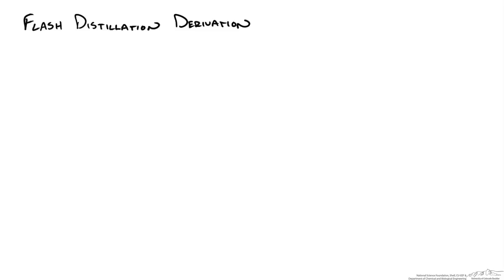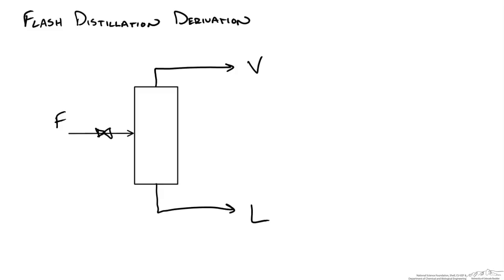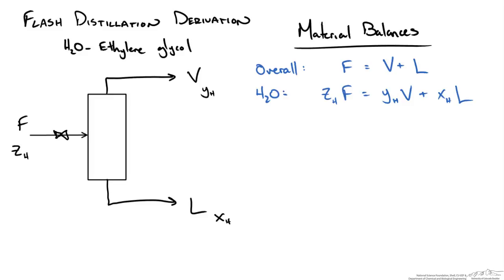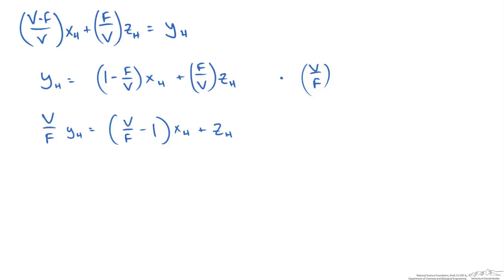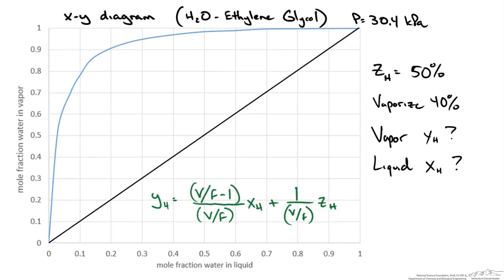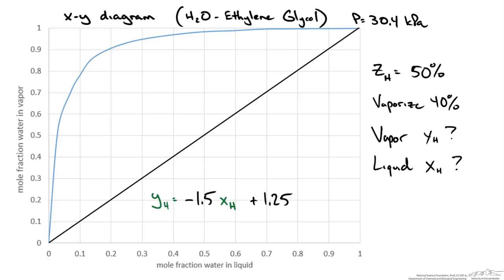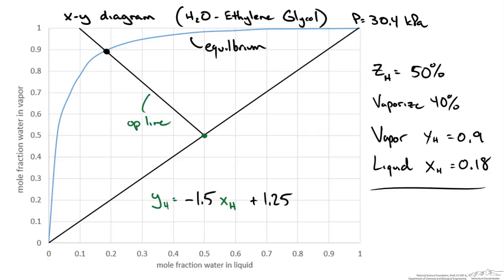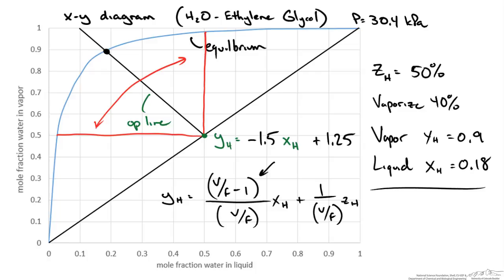Flash Distillation Derivation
Derives the operating line for binary flash distillation and shows how to use it. Made by faculty at the University of Colorado Boulder, Department of Chemical & Biological Engineering.